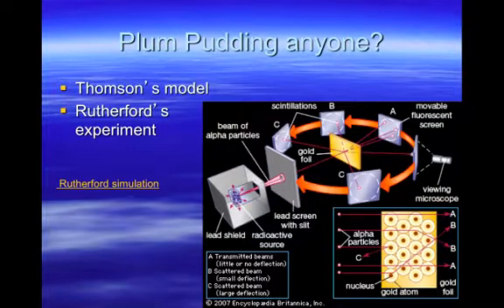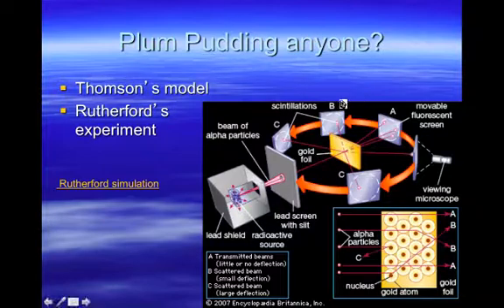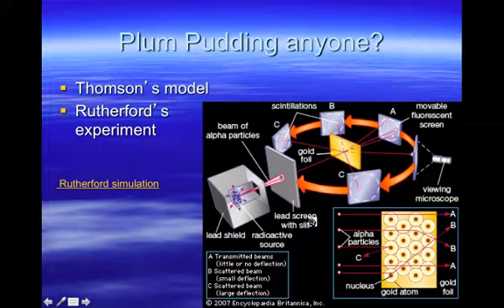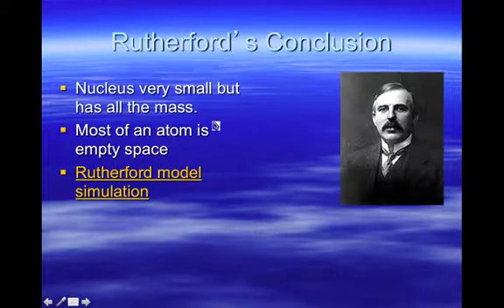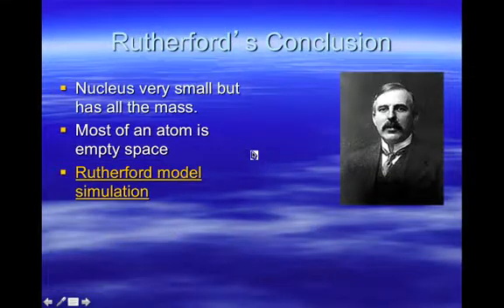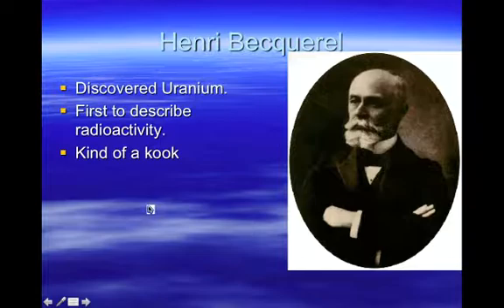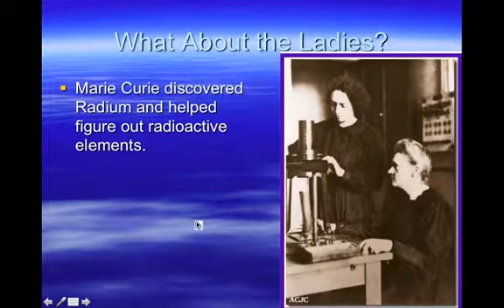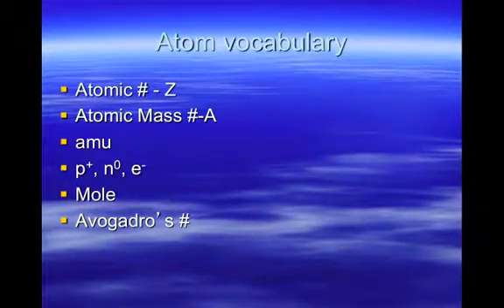PreAP 02 2 podcast